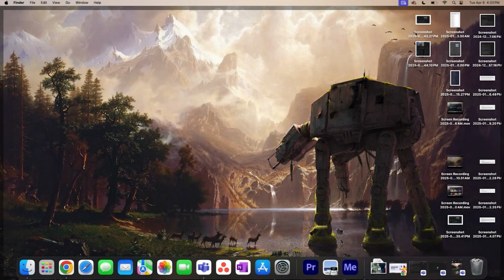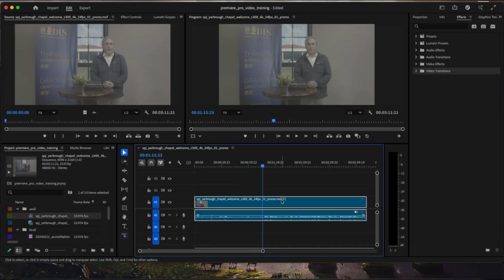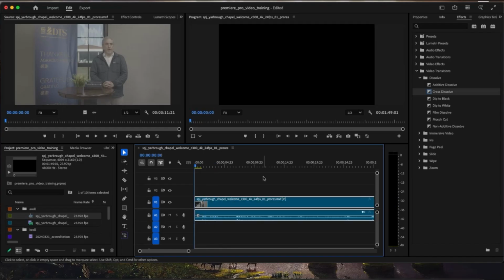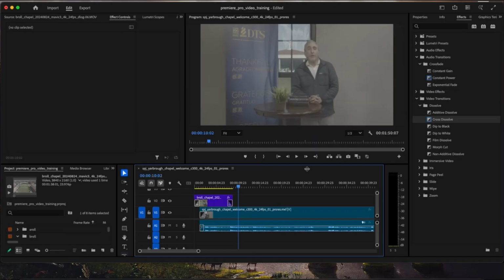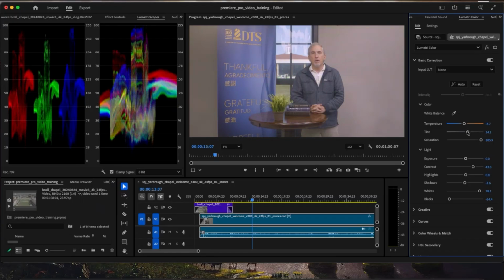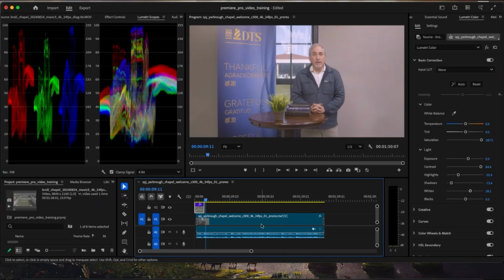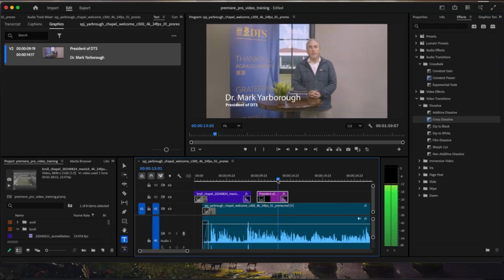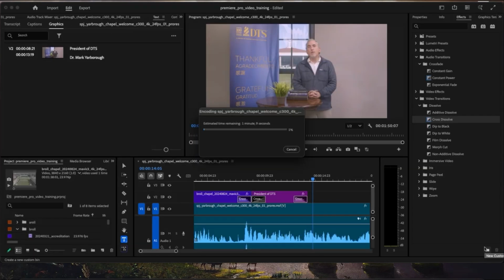Adobe Premiere Pro | Beginner's Guide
🎬 Interested in learning video editing but not sure where to start? In this Tech Talk, we cover beginner-friendly editing techniques and helpful tools to get you started using Adobe Premiere Pro with confidence.

🔎 What you’ll learn:
✂️ Basic editing tools and workflow in Adobe Premiere Pro
🎞️ How to trim clips, add transitions, and organize your timeline
🎵 Tips for working with audio, text, and simple effects

*Special thanks to our DTS Media Production team for providing tutorial video and content.